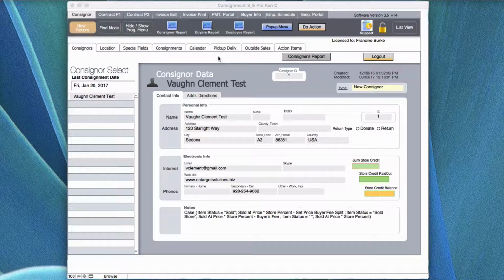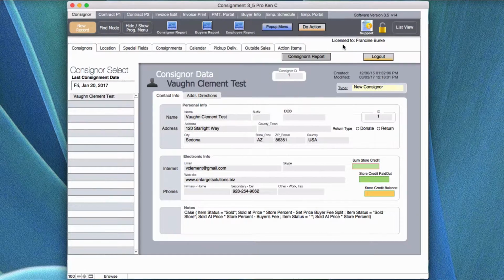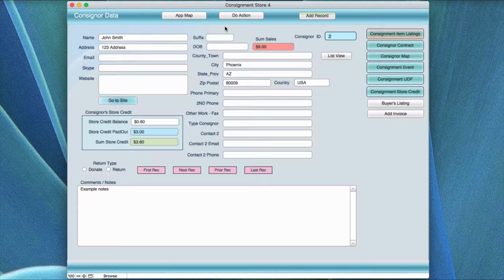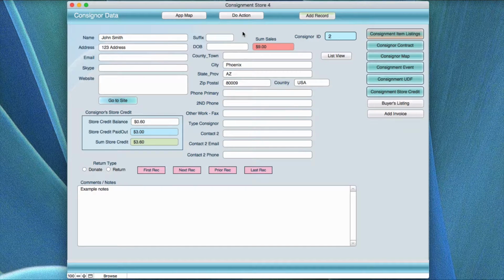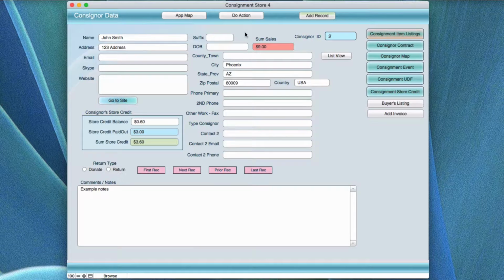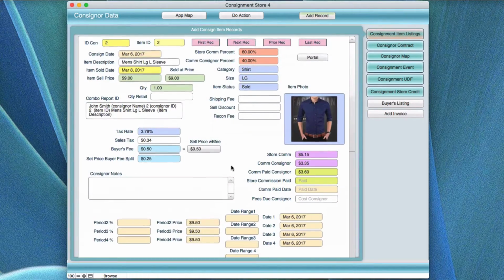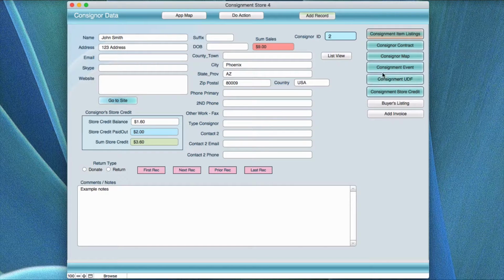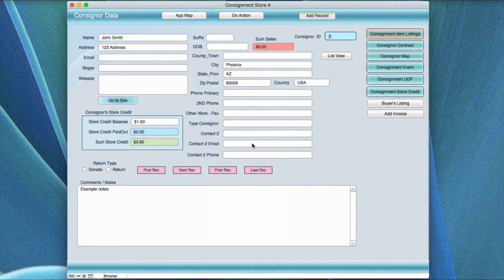Consignment Store 4 - The App Overview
In the application consignment store version 4, we've added new capabilities and a new version over the version 3.5. The new version adds a lot more utility with fewer screens, and easy to navigate options with drop-down menus. The new application condensed number of reports required, and in addition a lot of modifications were made to speed the application.

In this video help I will be giving an overview of the two versions 3.5 in the new version 4. This application will only be sold directly from the developer website. There will not be an iTunes version for this application. We found that this application needed to be edited to the user requirements, and unfortunately the iTunes version is compiled and it is not able to  changed. If you currently own the 3.5 version, and you want to update to the version 4, notify the developer, and request upgrade information.